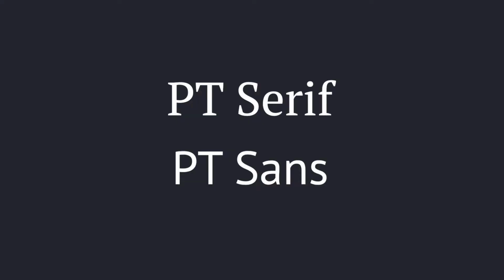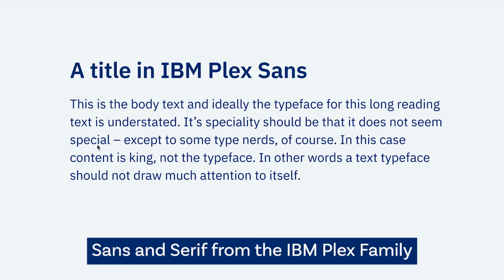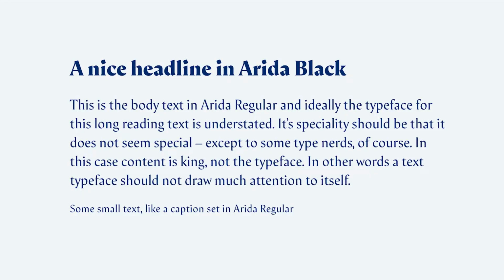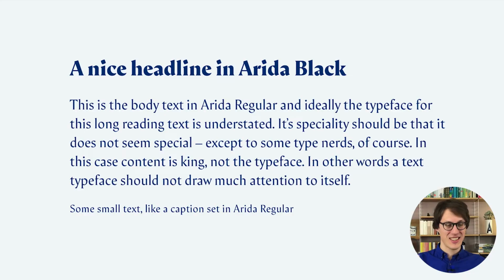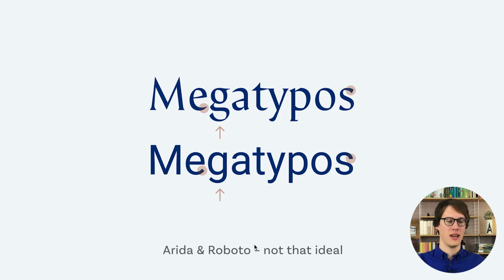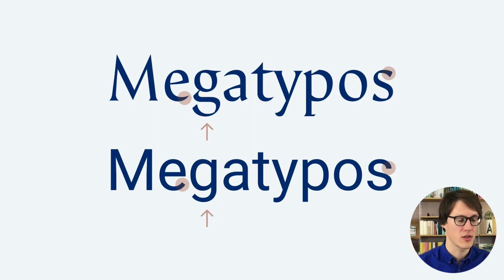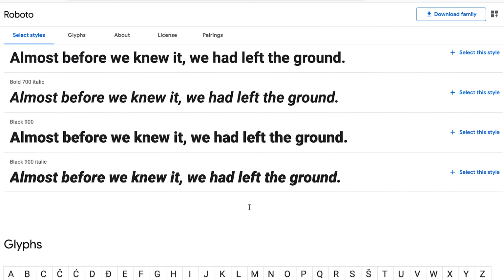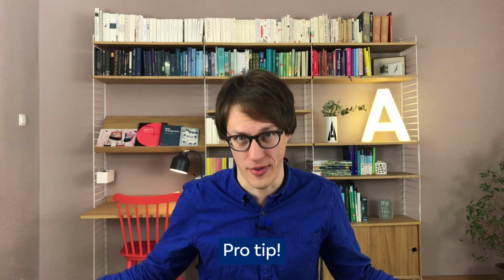Pairing Fonts – 3 effective ways to combine typefaces, from easy to advanced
TL;DW: First, decide if you really need another typeface, have a reason for it. Decide on a base, then find something to combine it with. For a quick win, use type families that contain different styles (most sans-serif and serif), and are designed to fit together. Another quick win is going for a very diverse combination. The most advanced level is looking at a typeface’s construction and pair similar underlying designs. Most important: have fun while doing it!

Basic Principles

🤔 Do you really need more than one typeface? You can achieve a lot with only one typeface by using a different style, like a bold heading or an italic, or a display style.

🤔 Use as little different styles as possible! Repeat your font choices as often as you can, and only when something does not work in a given situation, add a new style.

🤔 Have a reason for another typeface! Some common cases are for titles, headings, or pull quotes; for captions, marginalia, small print, navigation or other UI components; or for code on your site.

Ways to find good typeface combinations

1️⃣ Use type families (easy)
A super quick win! Type families or super families are designed in different typographic styles (e.g. sans and serif) with the aim to fit together, like IBM Plex, Roboto, Adelle, Tisa, or Merriweather. Use them to have more variation, and they will work right out of the box!

2️⃣ Make it obviously different (medium)
Go for contrast: Pick a font for your titles, headings, lead-in paragraph, or pull quotes, that really stands out. Choose something that won’t get in the way of your regular body text, because it’s so different.

3️⃣ Look at the typeface’s construction (advanced)
I came up with the word “Megatypos” that contains very different letter to compare typefaces at a glance. Look at the letter forms (single-story or two-story a/g), apertures (is the inner space of the letter shapes more open or closed, see e, a, s) and the contrast (are the strokes even or contrasting)

⚠️ Popular Pairings on Google Fonts
Ignore them! They are clearly based on the popularity of a typeface, not if it’s a good combination. Most of the time they will misguide you and suggest combining a font with another from the same category (like sans-serif with sans-serif, which does not make a lot of sense).

🔠 Some cool featured fonts

ABC Arizona by Dinamo Typefaces (at 4:06)

The Questa Project by Martin Majoor and Jos Buivenga @exljbris (at 4:23)

Árida by Latinotype (at 6:12)

Chapters
00:00 Intro
01:32 Do you really need another typeface?
02:06 Use as litte fonts as possible
03:01 Have a reason for another typeface
03:35 Way 1: Use type families
05:25 Way 2: Make it obviously different
06:10 Way 3: Looking at the construction
09:25 About Google Fonts’ popular pairings
10:36 Summary & Outro
11:54 Outtakes